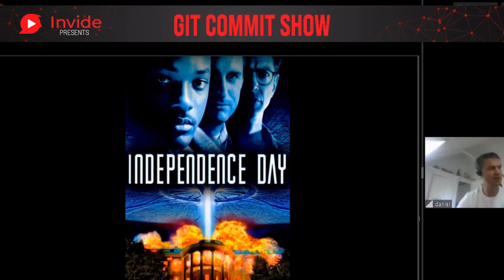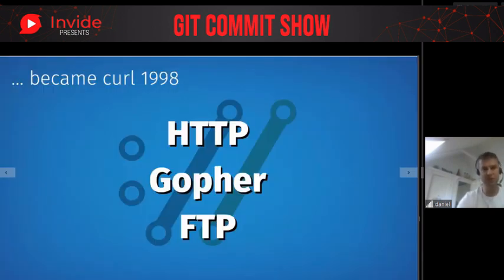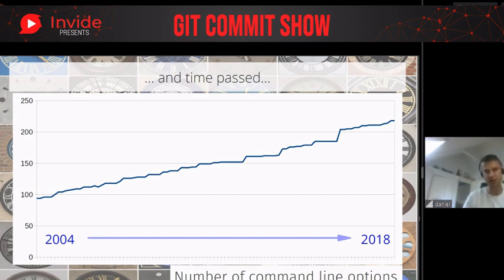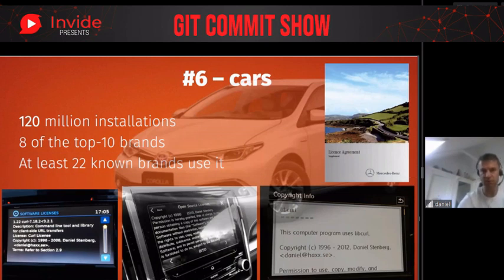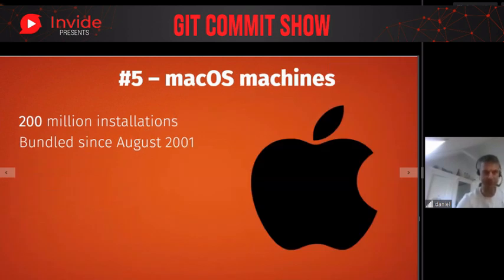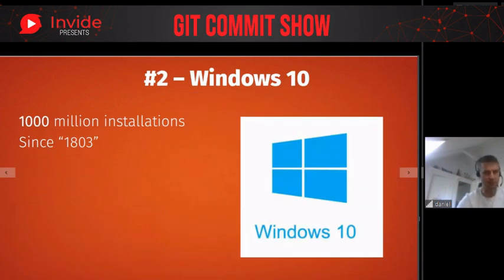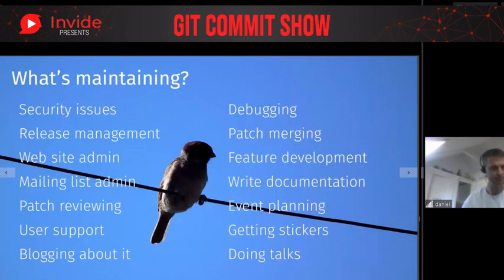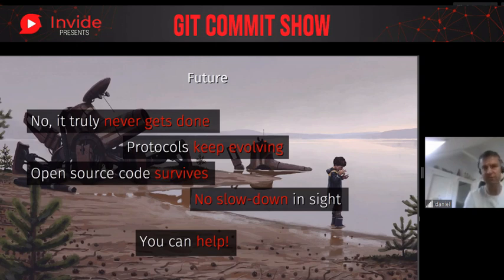Learning from the journey of popular open-source project cURL by it's author Daniel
cURL is installed on almost every computer device(4b+) on the earth today. Learn how it rose from nothing to this huge success directly from it's author, Daniel. Daniel has been programming & contributing to open source since 1985.
This talk was recorded during Git Commit Show 2019.

01:30 Talk starts
31:40 Q&A starts
34:32 Challenges of new open source project today
36:16 How to contribute to existing open source projects
40:25 Latest developments in web protocols - http
43:08 How much time in adoption of HTTP3

🎬 This talk was recorded during Masterclass session at Git Commit Show 2019

❤️ Some facts about the speaker
Daniel started programming in 1985
He started cURL in 1996(OpenSource term was not even coined back then)
cURL now has 2000 contributors
Daniel has invested 15000+ hrs into cURL project with 16000 commits

📖 Topics covered in talk
How and why curl started
What being an open source maintainer looks like
Challenges of open source projects
How to contribute to open source
Latest developments in web protocol, http

Git Commit Show is the biggest online developer conference, organized by Invide with a purpose to be a 2-day hack for developers to learn about new things happening in tech and showcase their talent. It's completely online and free so that everyone gets equal opportunity to learn irrespective of their location and financial background.

Invide, world's first accelerator for developers has been helping out developers to grow. Invide started in 2016 as a highly curated invite-only community of developers with strict selection philosophy with 1.2% acceptance rate that brings focus on talent and breaks location barriers.